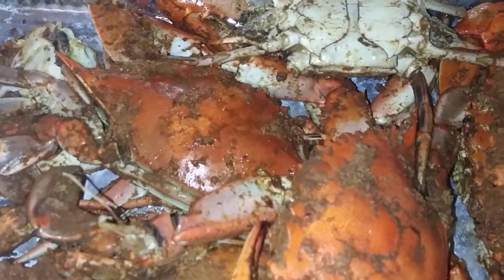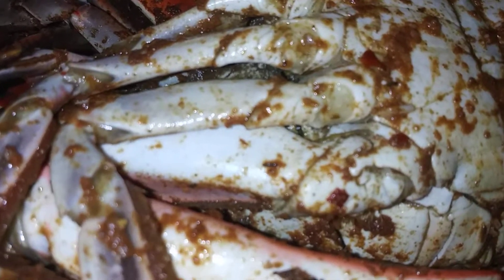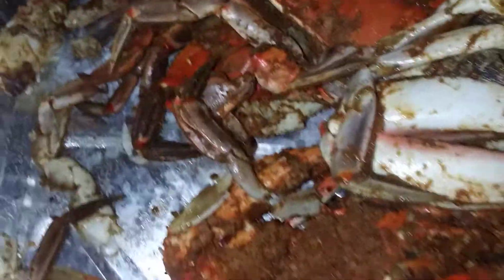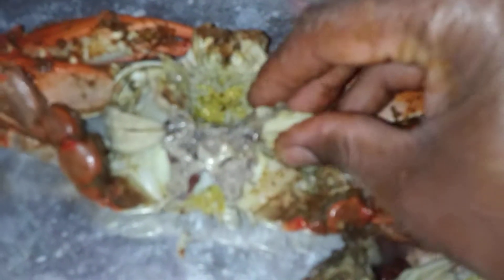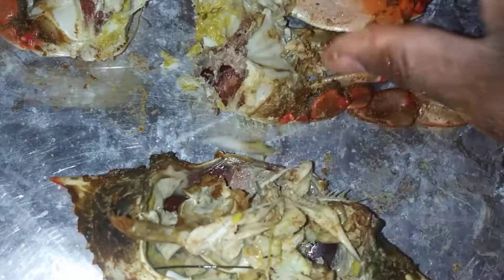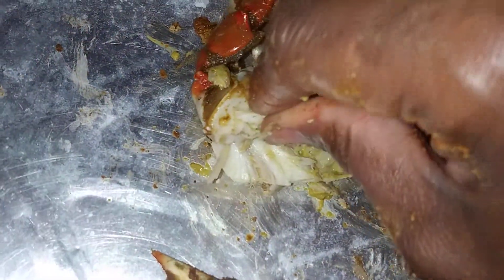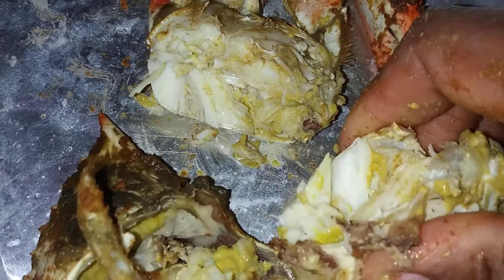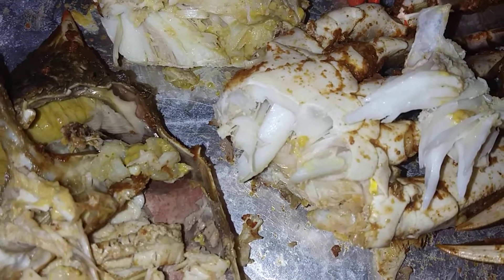"Rube's" Crabmeat BETTER than Dave&Jane's😟 "but"😳🙃😭Why are the legs DRY/LEATHER(Y)😵?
Yes
The MEAT is slammmmmnnn! ?Why are the legs DRY? DRY? DRY? DRY? DRY? I think I know what you do now😒I figured it out!!!hmmmm.